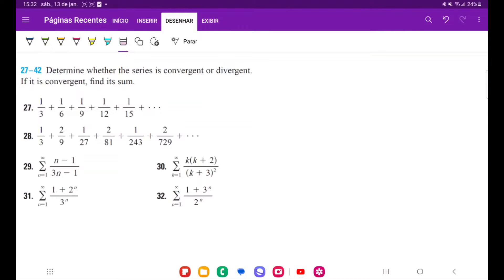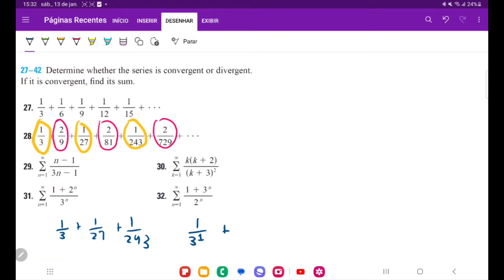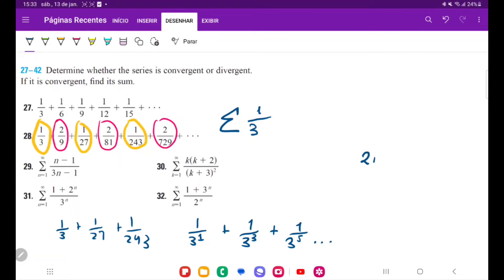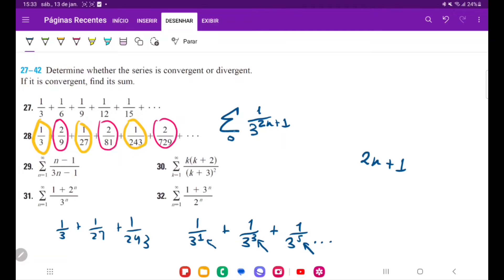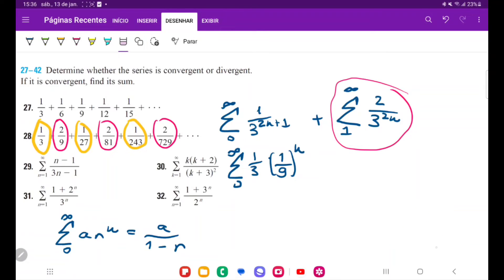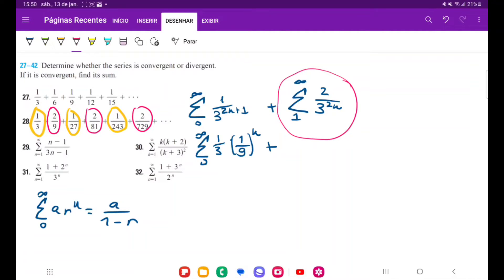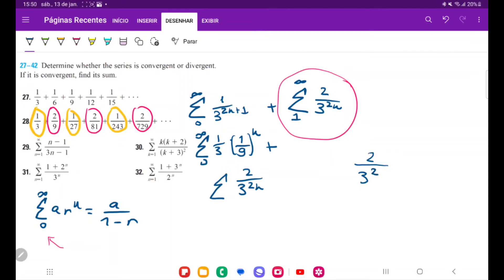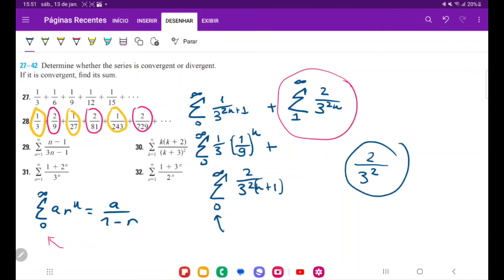11.2.28. 1/3+2/9+1/27+2/81+1/243+2/729... Determine whether the geometric series is convergent.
1/3+2/9+1/27+2/81+1/243+2/729+⋯